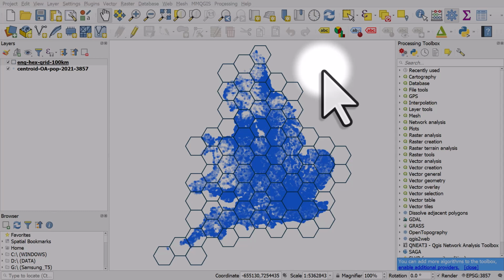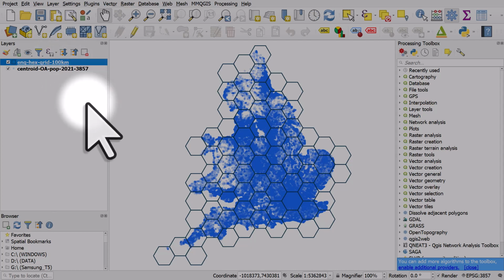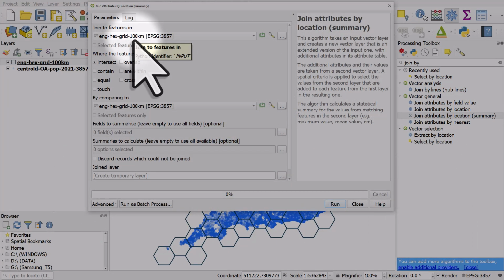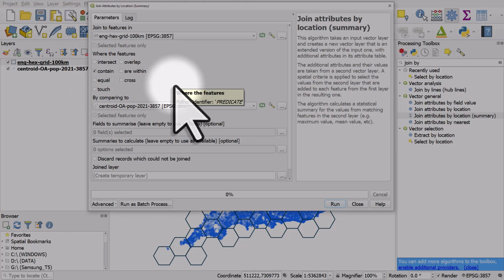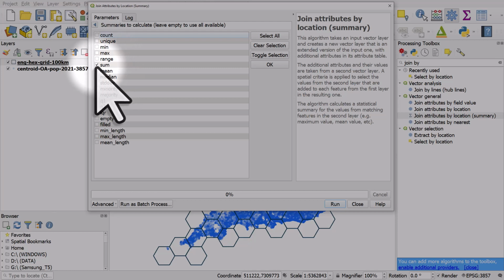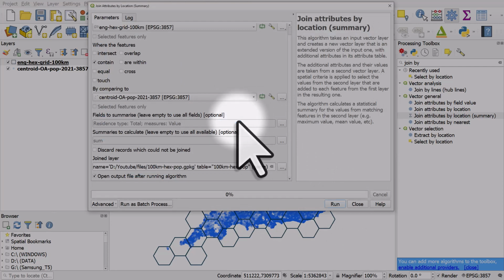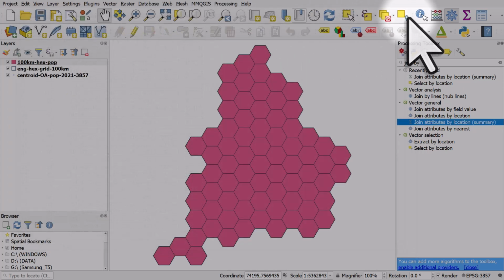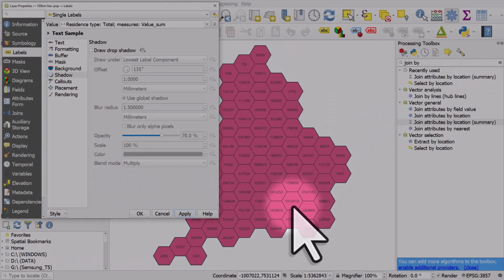Sum data by areas in QGIS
If you have data in a point layer (e.g. population data) as well as an overlapping polygon layer (e.g. states, provinces, or just shapes like hexagons) then you can use the Join attributes by location (summary) tool in QGIS to calculate how many people live in each area. Of course, it can be done with any kind of overlapping point and polygon data. Take a look at the video to see how.

It's a simple spatial analysis operation, but very useful!